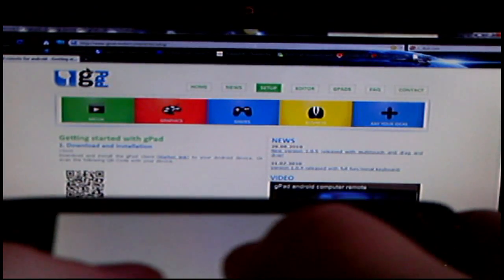The Gpad For Android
Hey so I just found a rely fun app in the android market place, it's called Gpad it will put the mouse touch pad and keyboard right on your Android Phone. Plus a hole lot more, you can download this now In this video I only touched on some of what this app can do I will have more videos coming soon with all the grate things you can do with Gpad, and other App's for your Android.